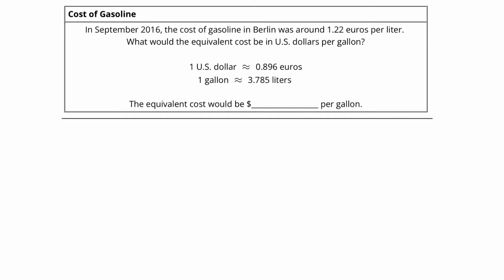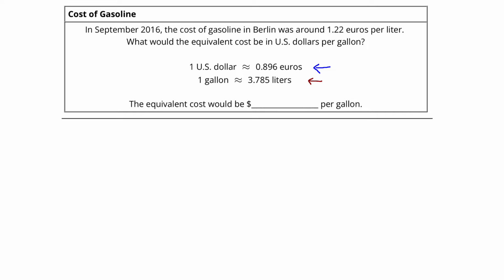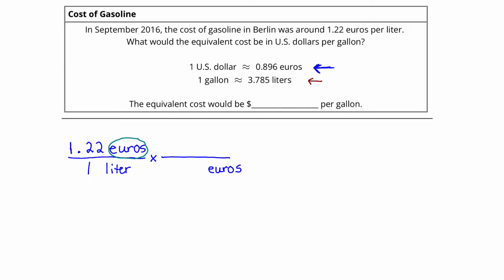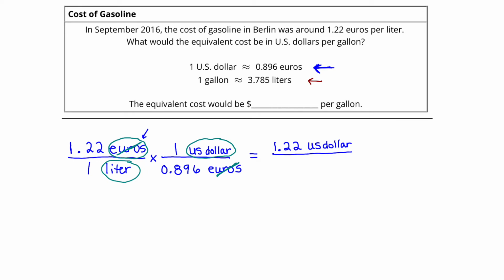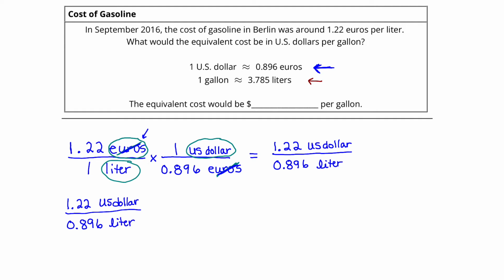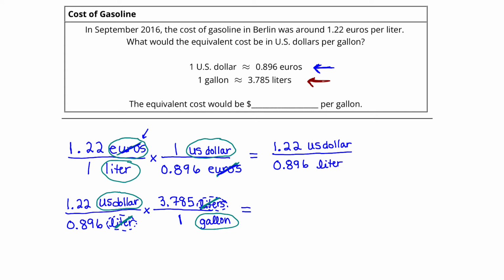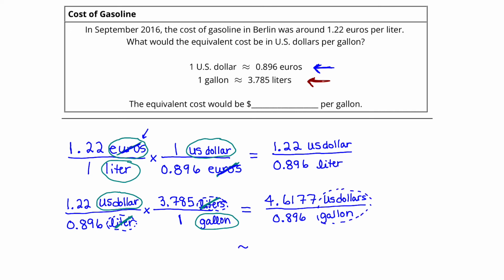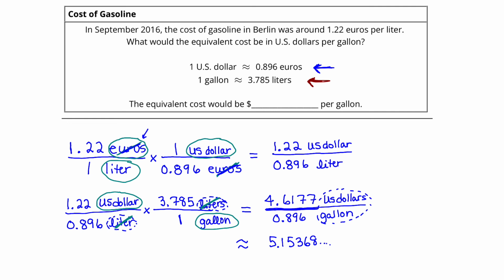Convert from euros per liter to US dollars per gallon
In this video, we use dimensional analysis to convert from euros per liter into US dollars per gallon.